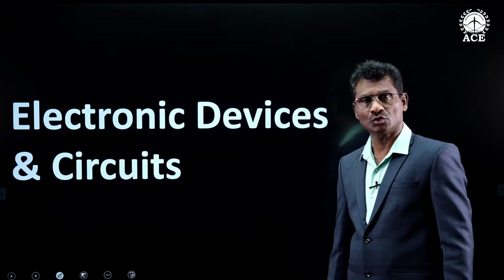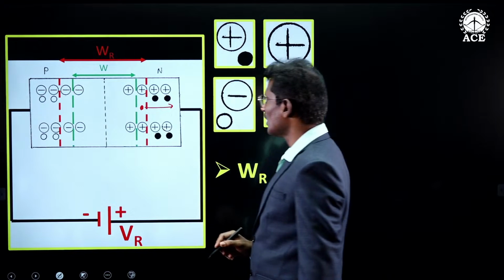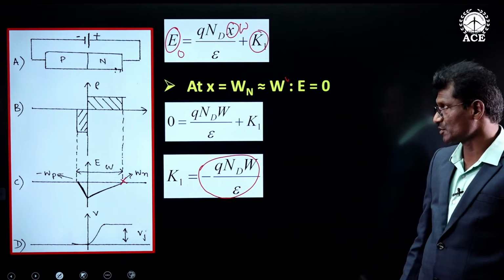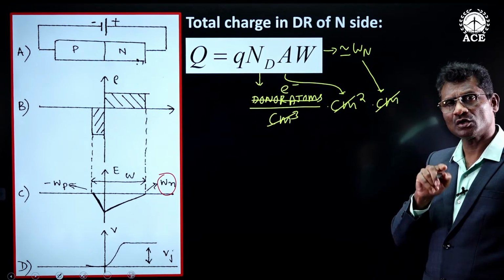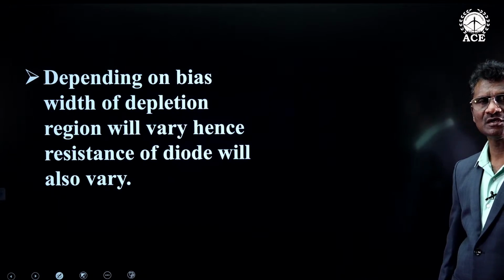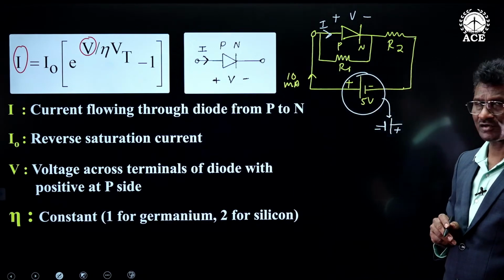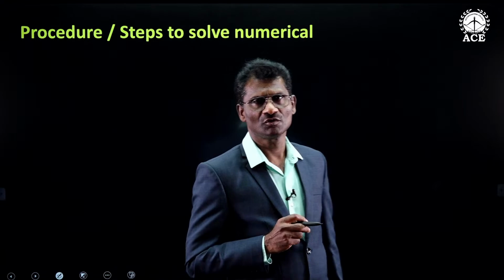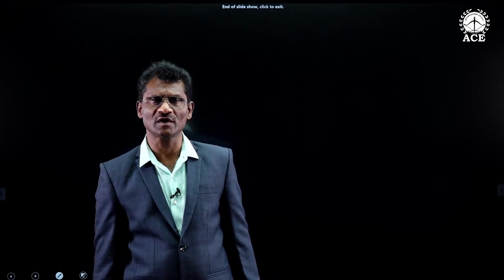Explanation of PYQs | PN diode Transition capacitance & PN diode resistances derivations|ACE College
Join us for an engaging live event featuring, Dr. P. Satish Kumar, esteemed faculty member at Ace College, as he dives deep into the intricate topic of "PN diode Transition capacitance & PN diode resistances derivations." With his extensive knowledge and expertise in the subject, Dr. P. Satish Kumar will provide a comprehensive explanation of previous years' questions, offering valuable insights and practical understanding of Electronic Devices & Circuits in Vi Characteristics & PN Diode Capacitance. Whether you're a student looking to strengthen your understanding or a professional seeking to expand your knowledge, this event promises to be an enlightening experience. Don't miss this opportunity to learn from one of the finest educators in the field.